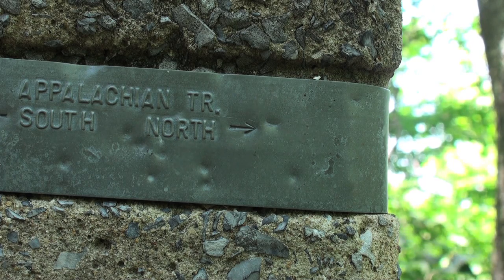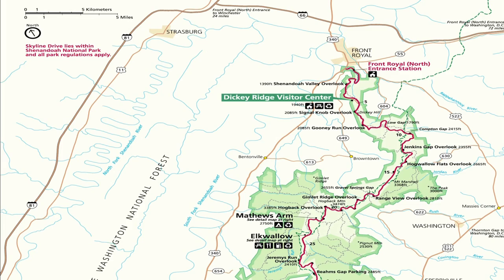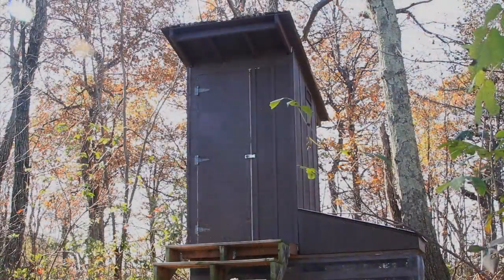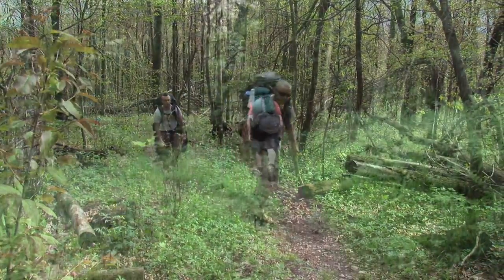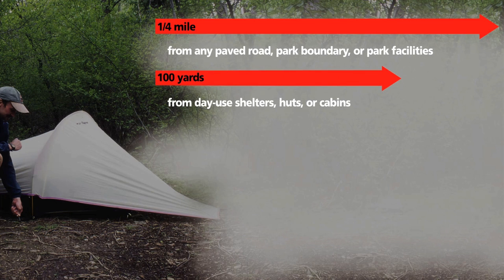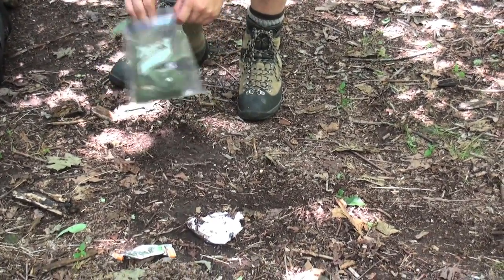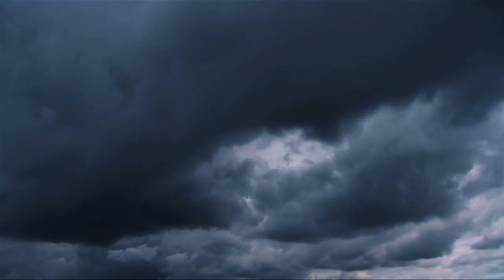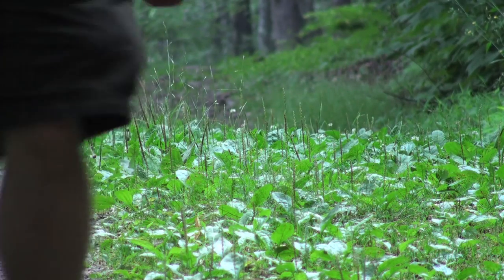Exploring Shenandoah's Backcountry: Part 2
Part 2 of the backcountry camping series. This short video demonstrates the ways in which you can help to protect the resources at Shenandoah National Park while exploring its backcountry.